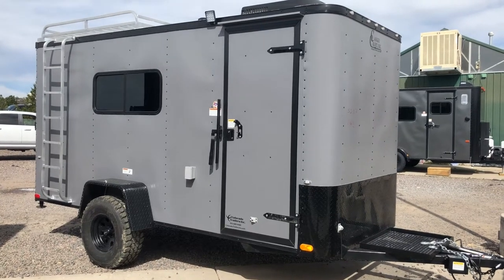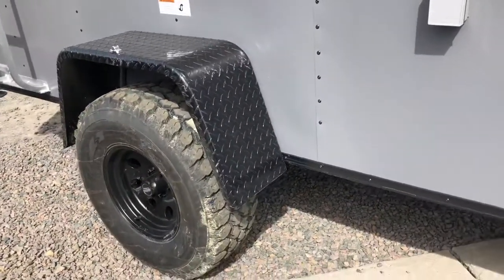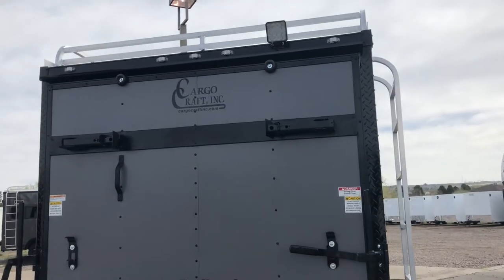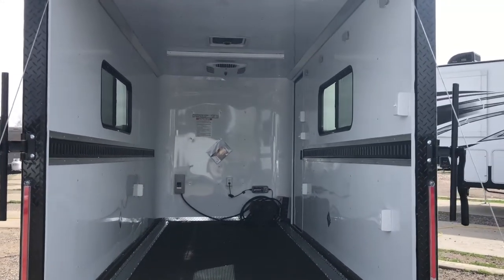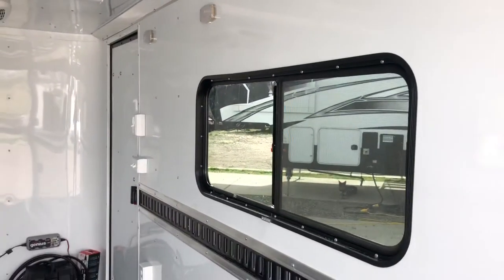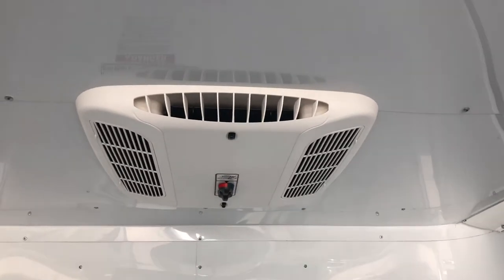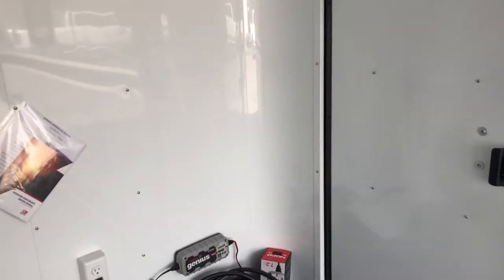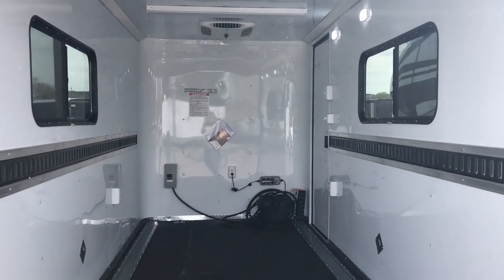New 6x14 Off Road Trailer | Bug Out Trailer